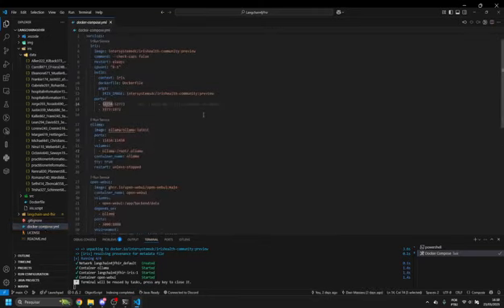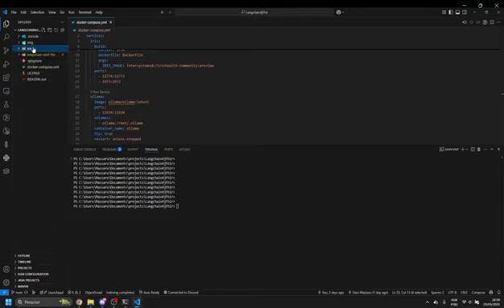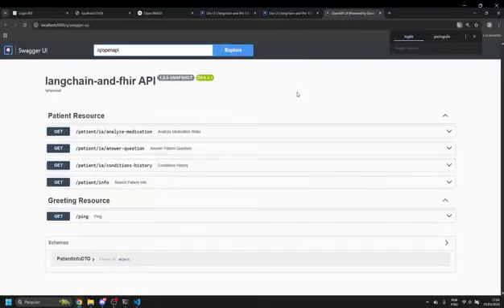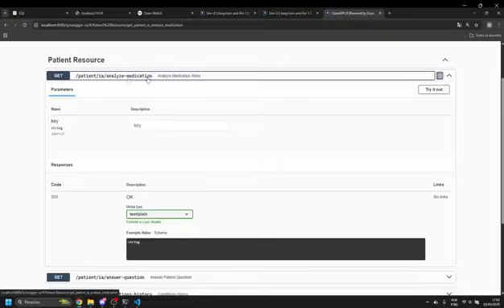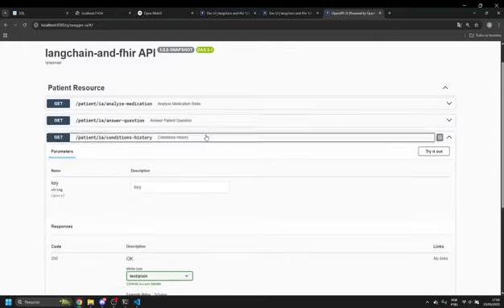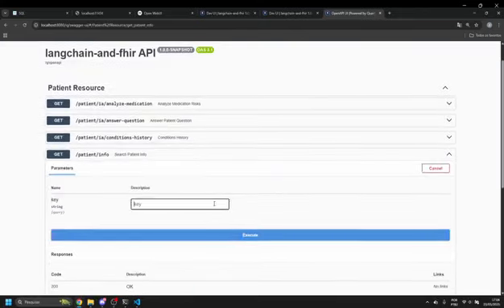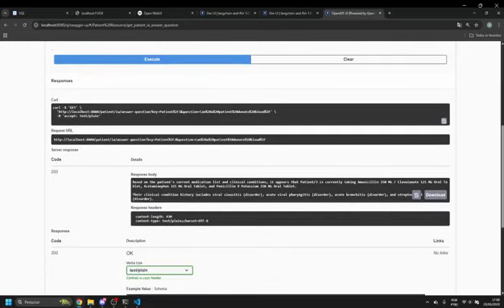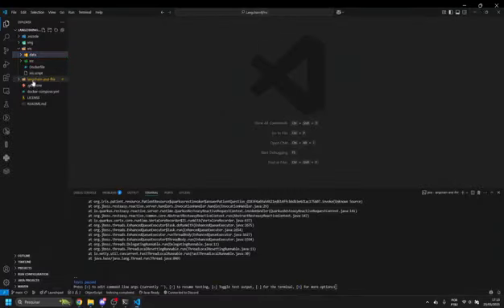Langchain4j and Fhir using Quarkus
Emergency rooms operate in high-pressure environments, where patients may be unconscious or unable to communicate accurately about their medical history. This can lead to critical mistakes, especially involving allergies or prescribed medications.

To address this, our solution integrates with the IRIS database to automatically analyze a patient’s anamnesis and generate a natural language summary. This helps reduce medical errors by quickly surfacing important information such as:

- Pre-existing conditions
- Known allergies (e.g. risk of anaphylactic shock)
- Current medications (e.g. risk of overdose or drug interactions)
With this system, healthcare providers can focus on delivering fast and accurate care, minimizing risks and complications.

Application created for the InterSystems FHIR and Digital Health Interoperability Contest 2025